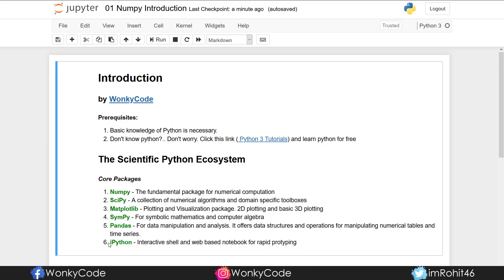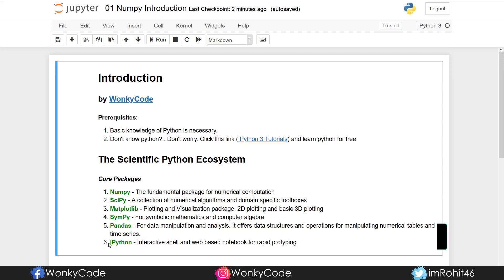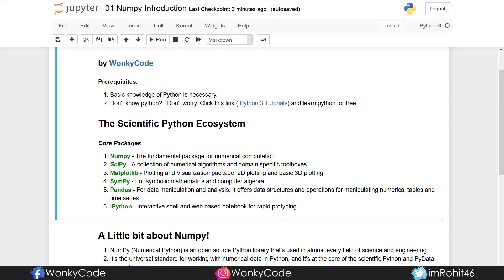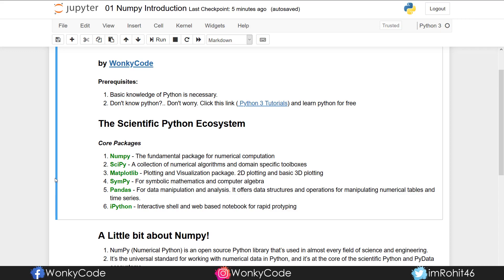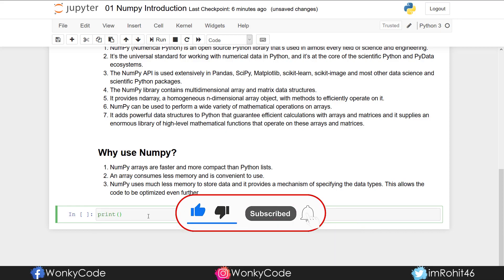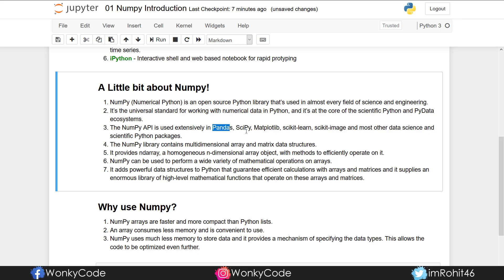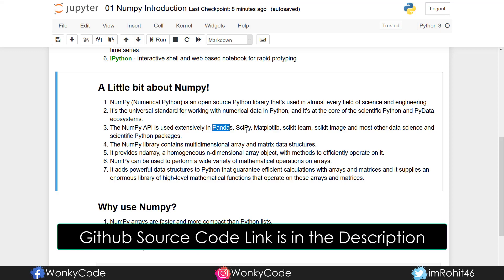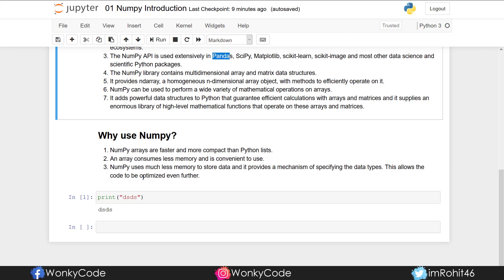#1 | Introduction to NumPy | NumPy Tutorials | Python for Data Science | Telugu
In this video, i will talk about a brief introduction to NumPy and Prerequisites to learn numpy and a little bit about the Scientific Python Ecosystem.

Video Chapters
00:00 Introduction
01:00 Pre-requisites
01:30 Scientific Python Ecosystem
04:22 What is NumPy?
06:38 Why use NumPy?